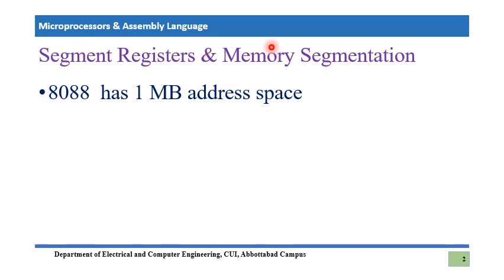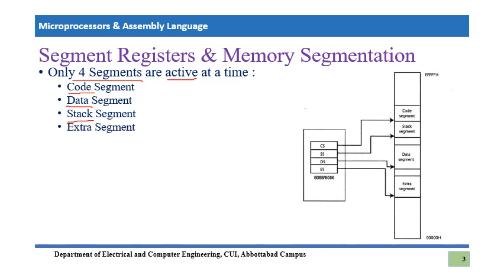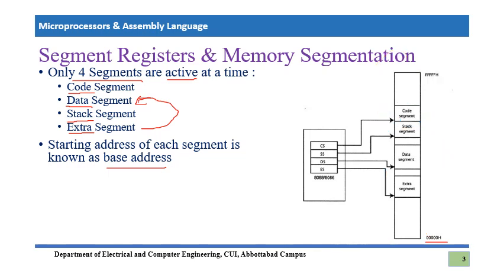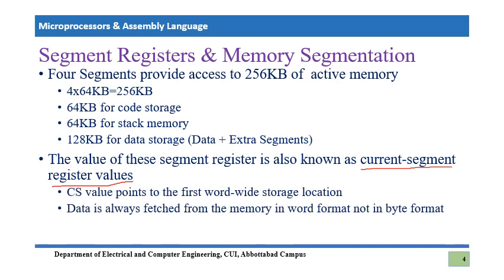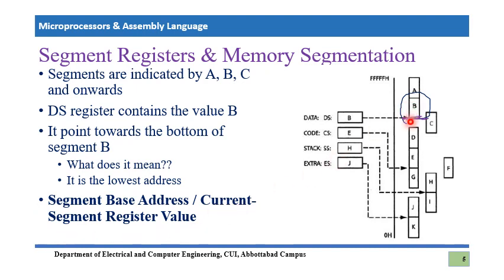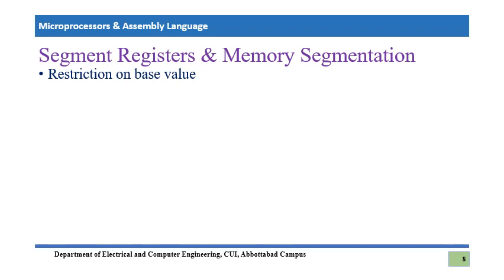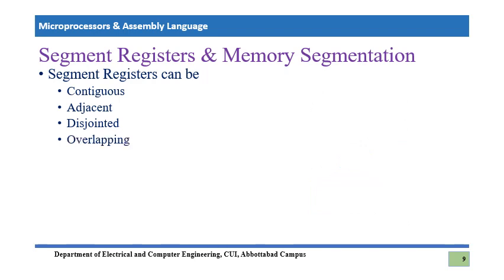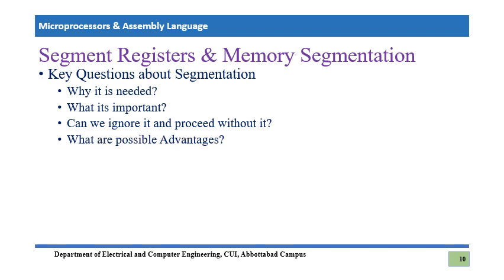Segment Registers & Memory Segmentation (Lecture 4)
This is first lecture prepared is from selected text book
by
Walter A. Triebel, Avtar Singh